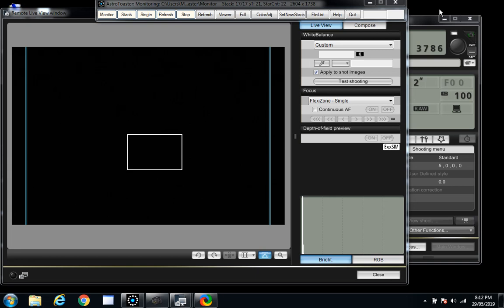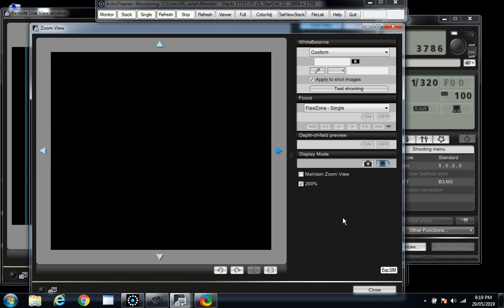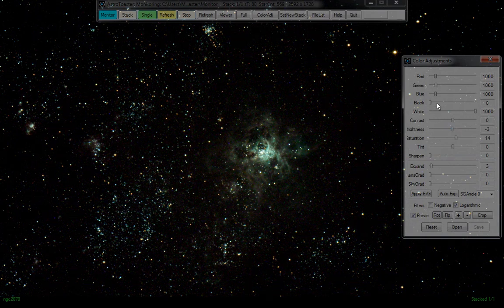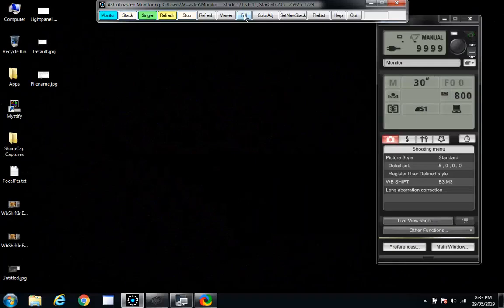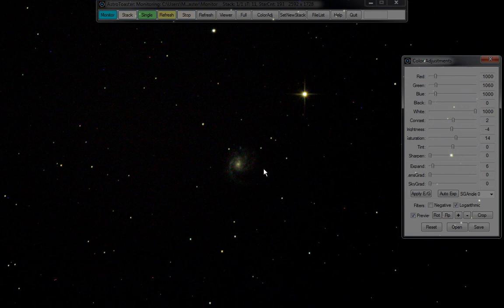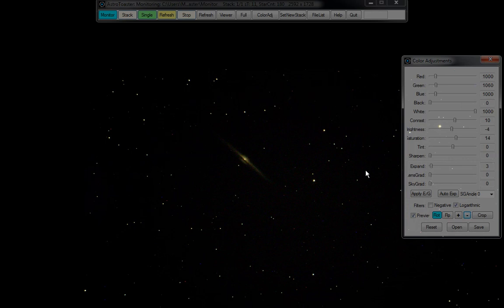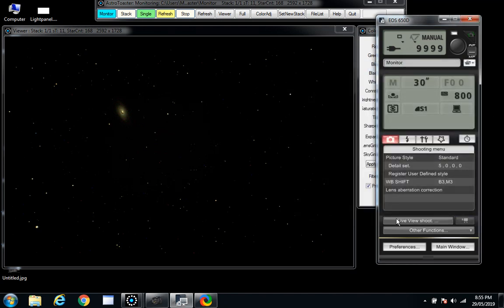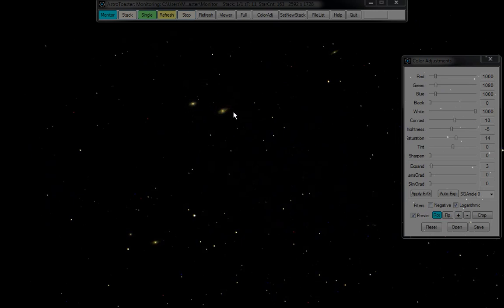Live EAA / VA Canon EOS650d Part 1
53 Minutes showing the great tools of DSLR, EOS Utilities and its Liveview, and AstroToaster for "observing" planets, doubles, and DSO's ... Part 1 Jupiter, double-star, and a bunch of small galaxies down to mag 10. Part 2 will covers some larger galaxies and some spectacular Nebulas, Globulars, and star fields. Part 3 covers M83 galaxy shot in RAW and 9x60 second frames live-stacked. The difference shooting RAW vs shooting the same object in jpeg (in part 2) is clearly evident.